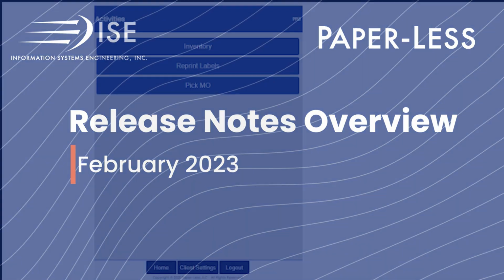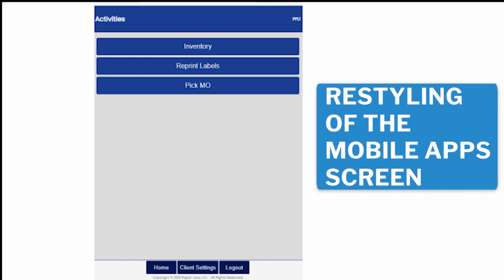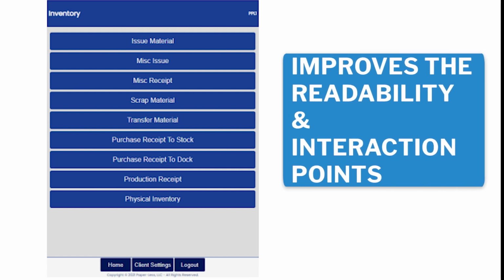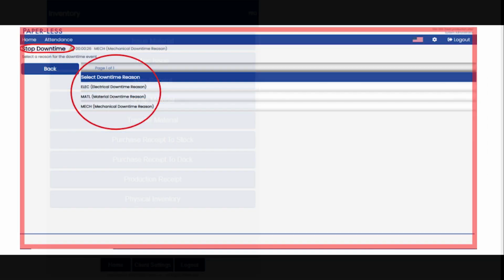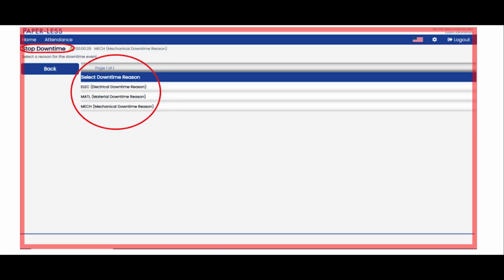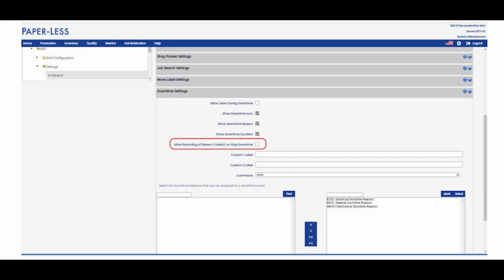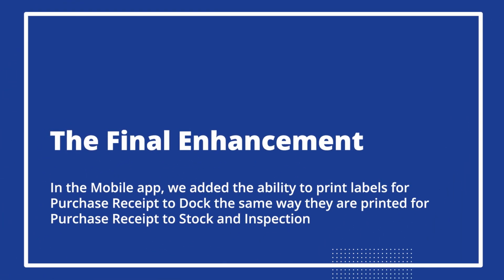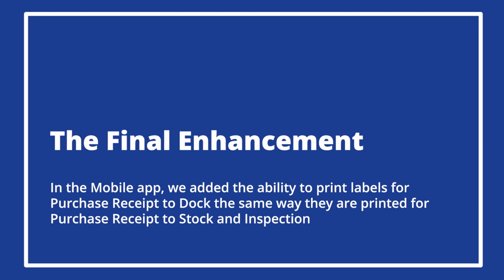February Release Notes (2023)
Paper-Less is pleased to release the latest version of its Manufacturing Execution System (MES) software. In this upgrade, we’ve focused on several fixes and improvements to the product. Including restyled mobile apps and enhanced downtime functionality.